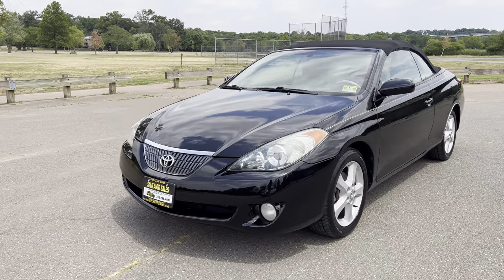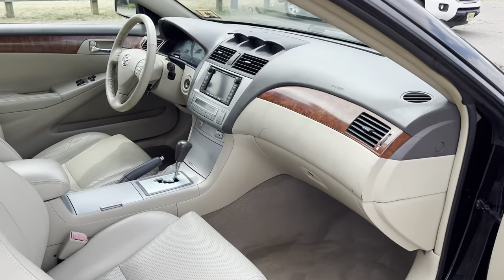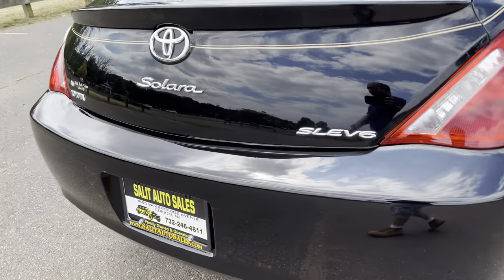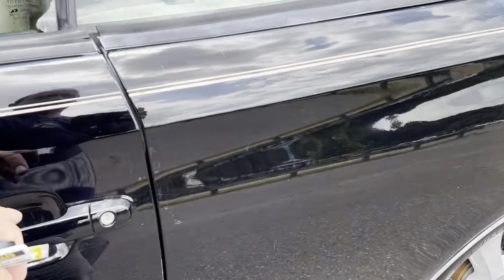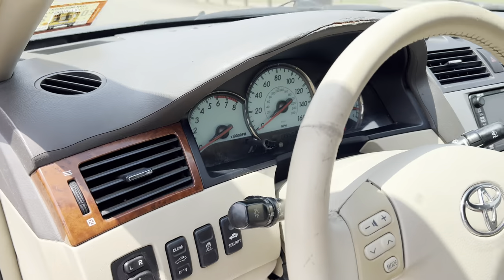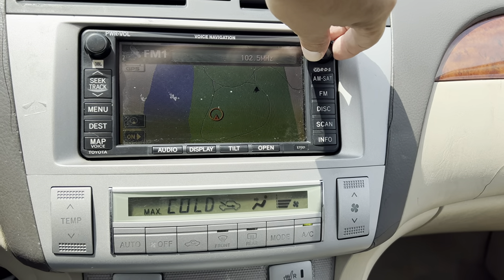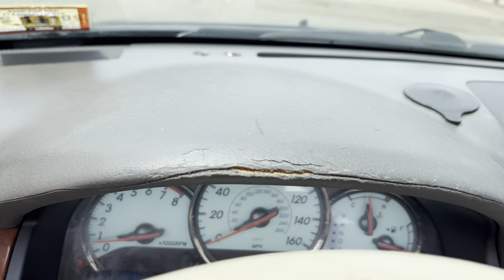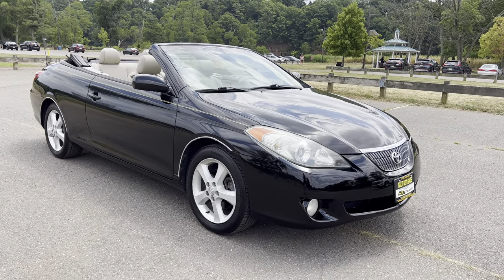2006 Toyota Solara SLE convertible in Edison, NJ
This is a 2006 Toyota Solara SLE convertible with 139,000 miles on it. It is equipped with leather interior, heated seats, power windows, power door locks, power convertible top, heated seats, Toyota factory navigation, GPS, ABS, side airbags, traction control, driver side power seat, remote keyless entry and alloy wheels. This vehicle is serviced and is being sold cosmetically as is.

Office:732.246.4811